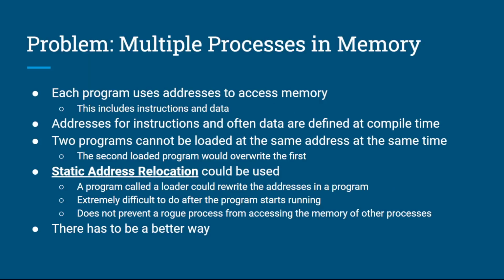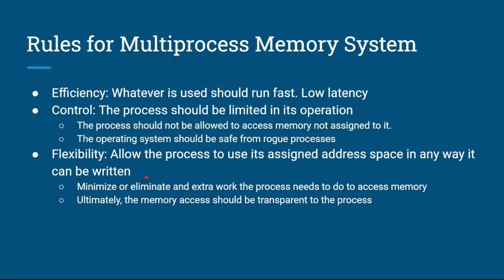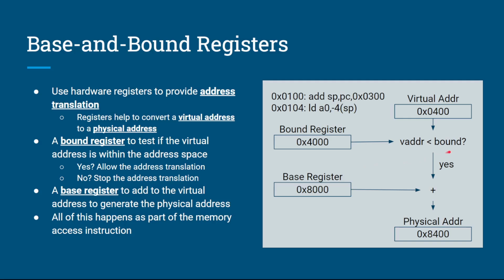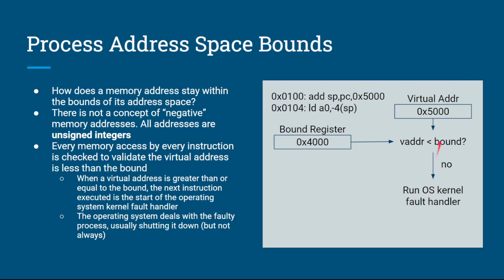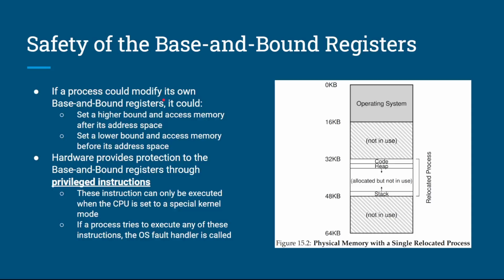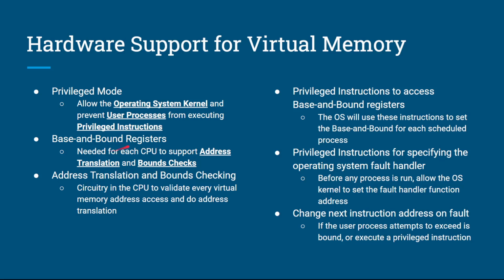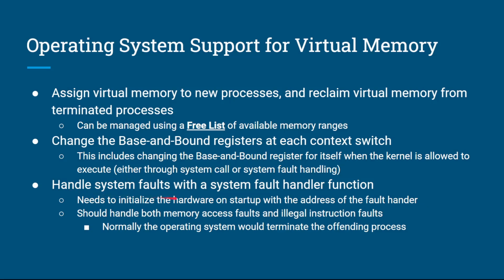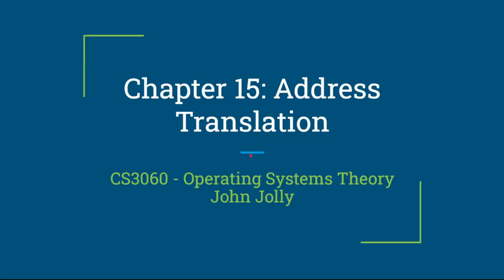OS:TEP Chapter 15 - Address Translation